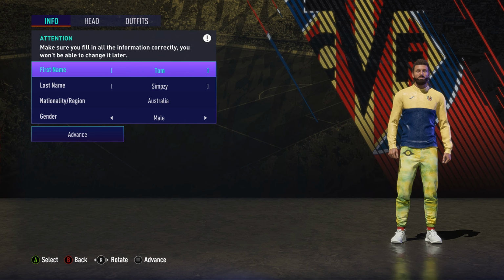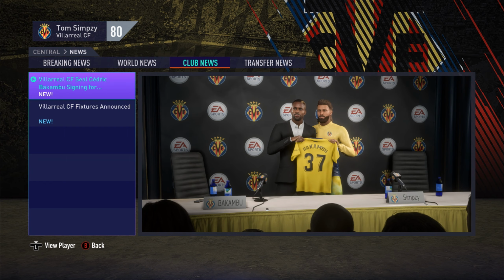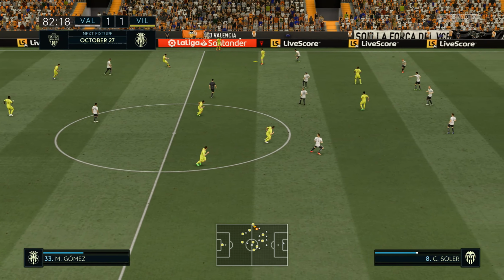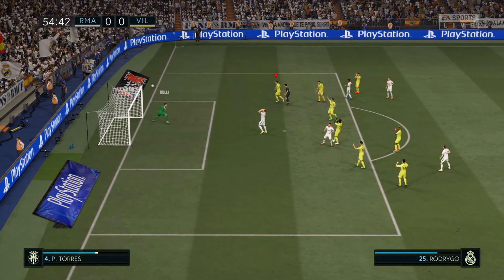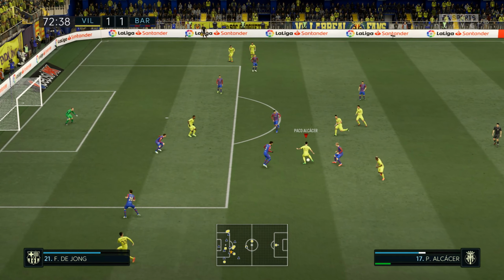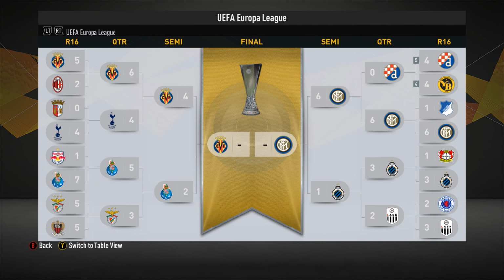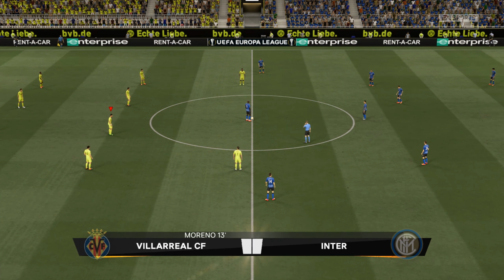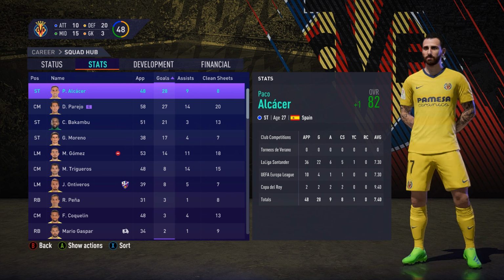SAVING VILLAREAL!!! 🏆 FIFA 21 Villarreal Realism Career Mode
🔴► Welcome to my FIFA 21 Villarreal Realism Career Mode! Let's save and rebuild Villarreal Club de Fútbol on ultimate difficulty, fifers realism mod and try to win the Europa League with Villarreal!

► The Mod used Fifers Realism Mod 1.2

► More information about Villarreal Club de Futbol
Villarreal Club de Fútbol, S.A.D usually abbreviated Villarreal, is a professional football club based in Villarreal, Spain that plays in La Liga, the top flight of Spanish football.
Founded in 1923, the club spent much of its history in the lower divisions of Spanish football. Villarreal gained some league stability, and the club made its first appearance in the UEFA Champions League in 2005. The club also appeared in the UEFA Europa League during this time, but sustained relegation in 2012, rebounding the next year and then remaining in the top division to date.
Villarreal won its first major honor in 2021, by defeating Manchester United in the 2021 UEFA Europa League Final.
The club is nicknamed El Submarí Groguet or El Submarino Amarillo  Yellow Submarine due to its yellow home kit, and due to being a low-profile team compared to Real Madrid, Barcelona, Atlético Madrid, and regional rivals Valencia. They play their home games at the Estadio de la Cerámica and have been touted as an example of a small but successful club.